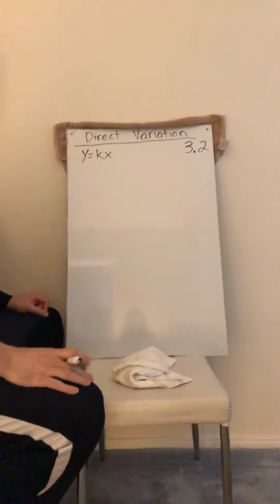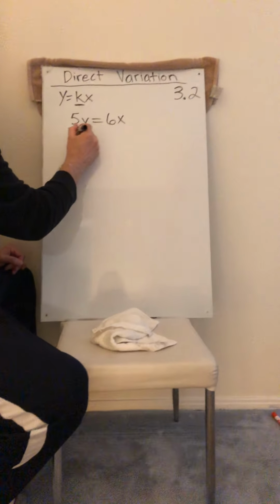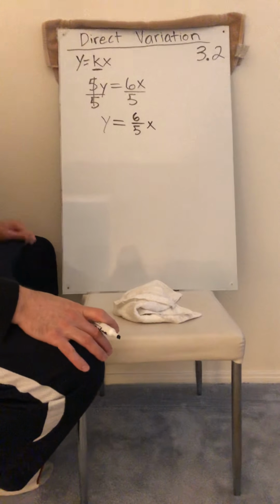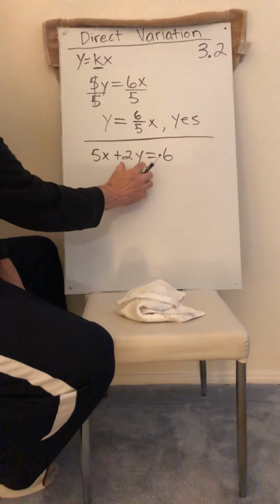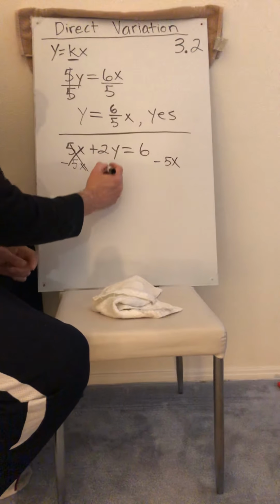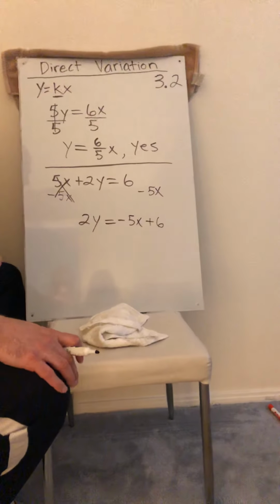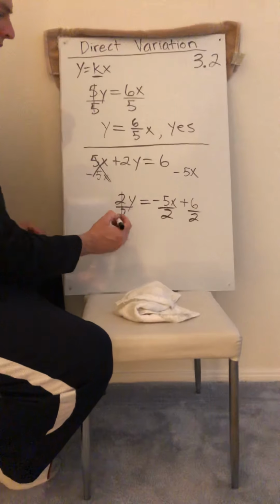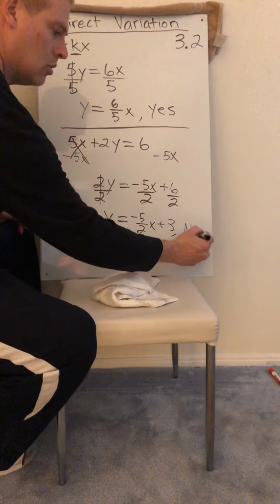3.2 Direct Variation Doorn